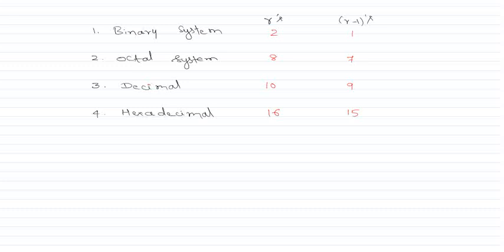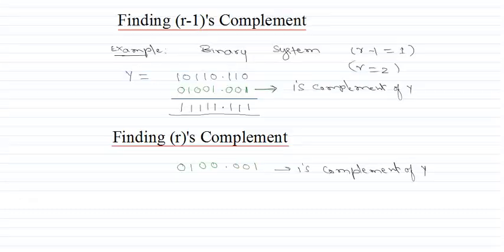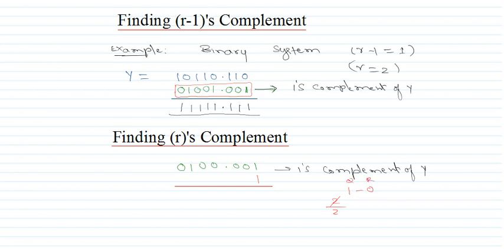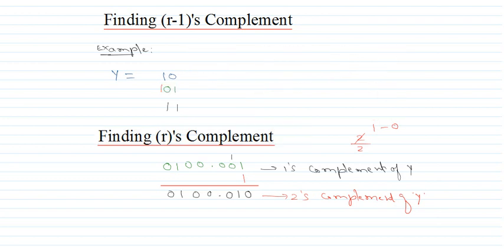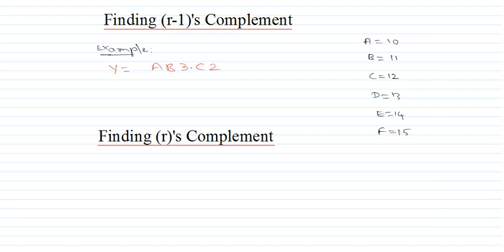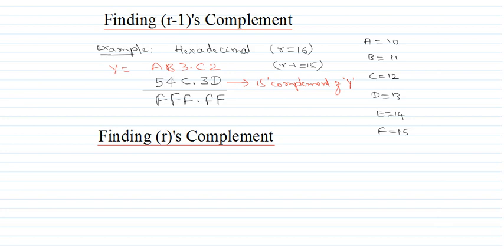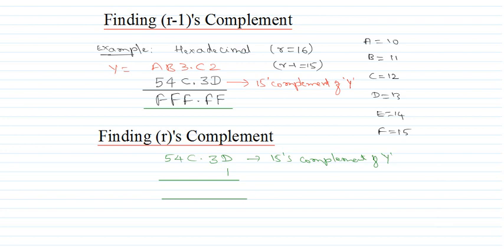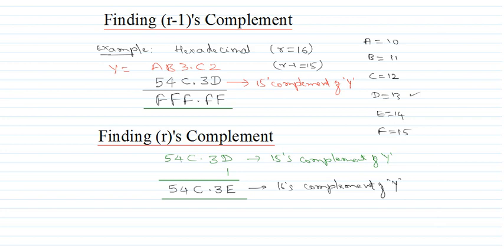Complements in Different Number Systems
In this video, a general procedure for finding r's and (r-1)'s complements in different number systems are explained with examples of the Binary system and Hexadecimal system